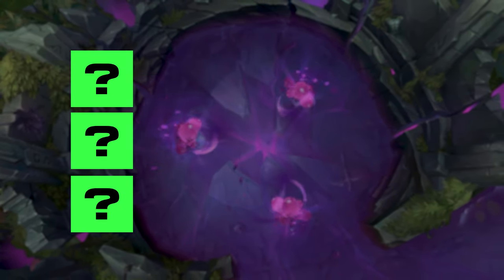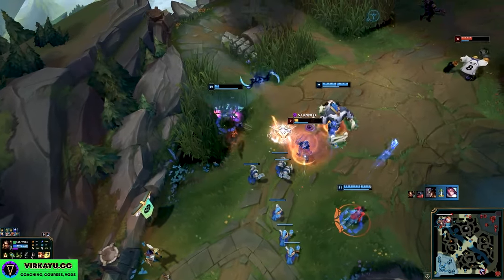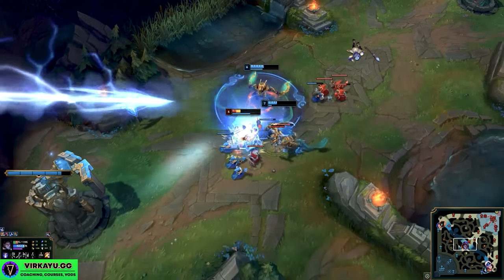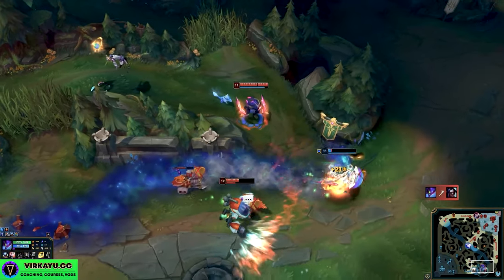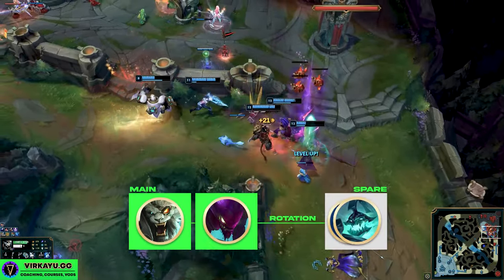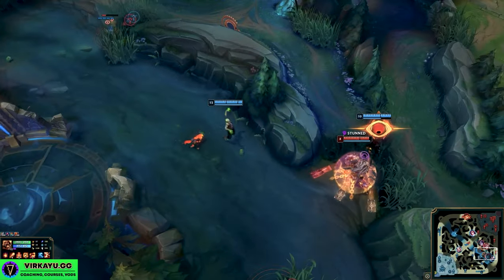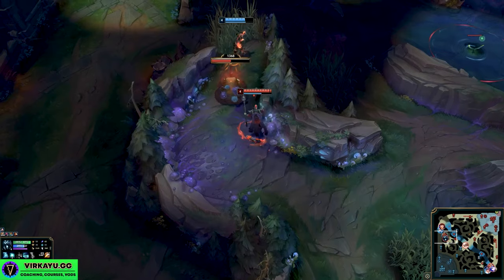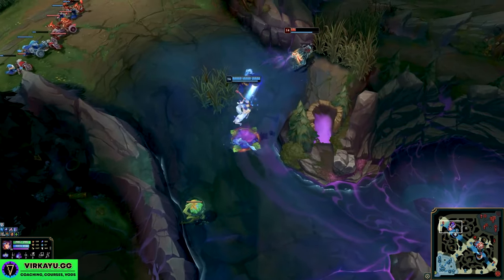The Ultimate Way To Create YOUR Champion Pool To Climb!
🟢 Download BUFF today and get skins just by playing! 🟢 How To Create YOUR Champion Pool To Climb FAST In Season 14! | League of Legends Guide
🟢 Reach your DREAM Rank In Season 14 & Climb FASTER for JG Courses + FREE jungle improvement PDF, weekly content, coaching classes, Coaching VODs, Tier Lists and more